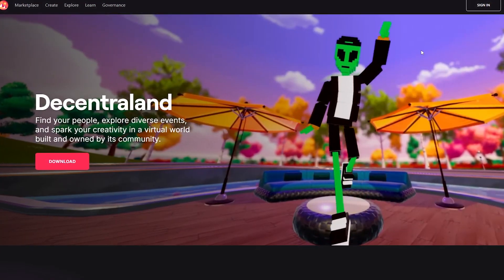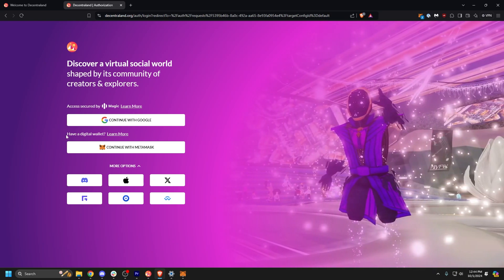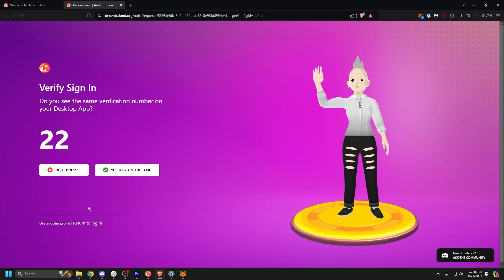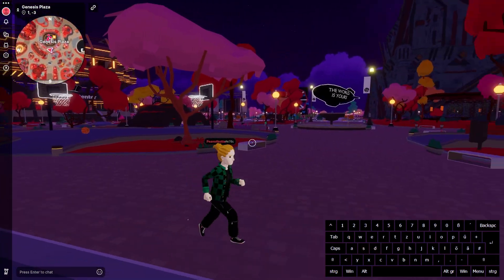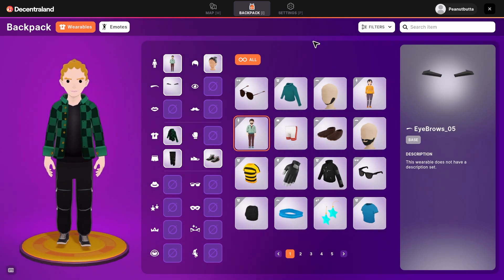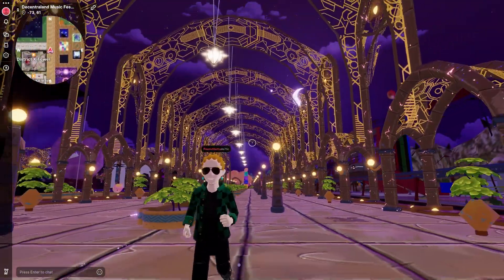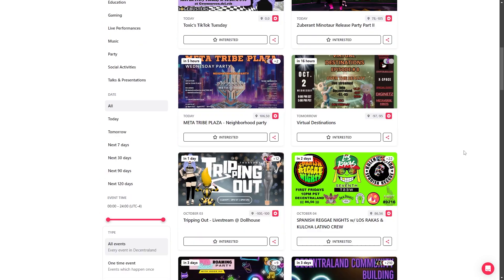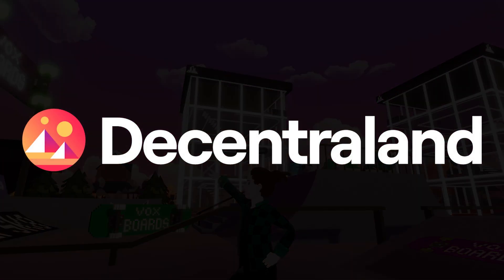Getting Started in Decentraland: How to Download and Launch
Welcome to Decentraland!
In this video let’s walk through how to get started, some platform basics, and how you can make the most of your time here.

00:00 Download and install
00:21 Sign in and verification
01:06 Jump in
01:15 Basic controls
01:46 Backpack intro
02:06 Exploring
02:34 Events